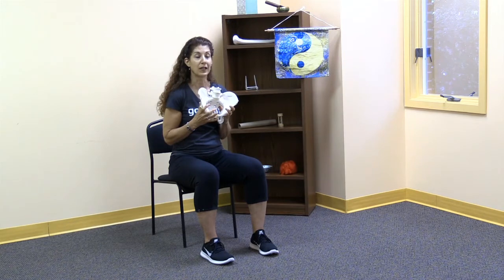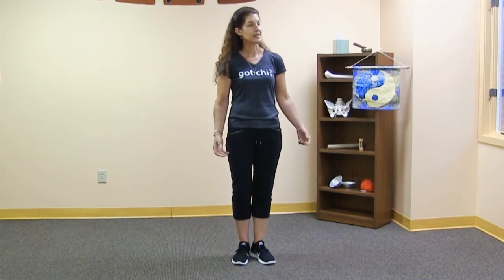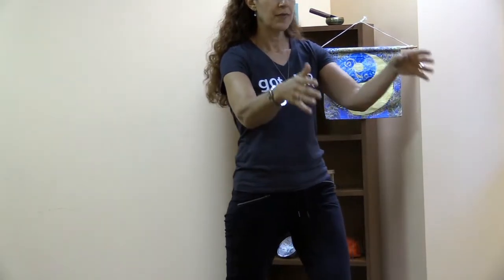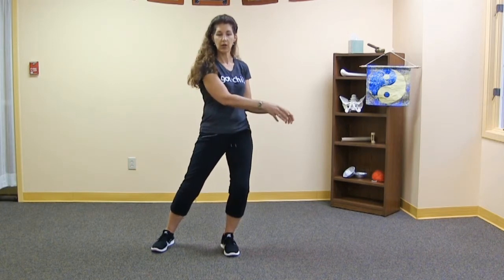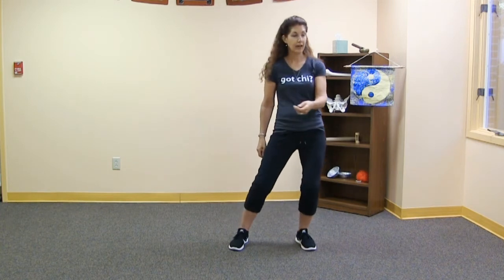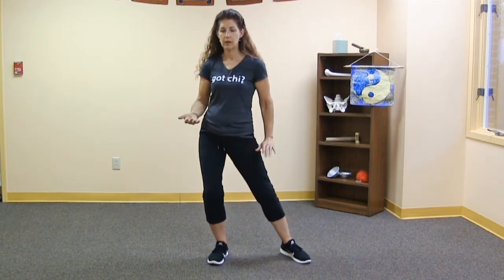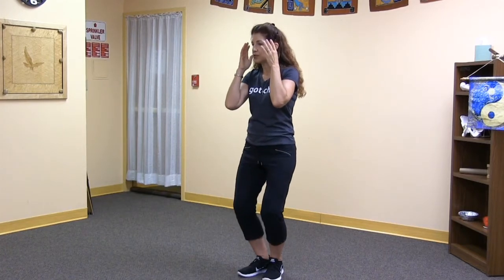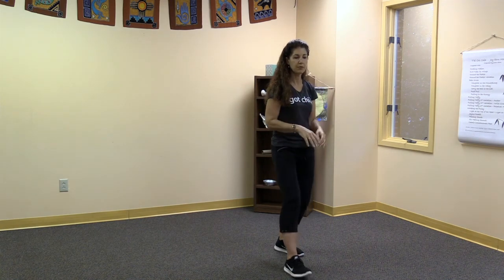Jessica Lewis Teaches Tai Chi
Jessica Lewis, CPT, CNC is a Master Personal Trainer, Certified Nutritional Counselor, and Accredited T’ai Chi Chih Instructor.
14 Tai Chi lessons plus Healing Sounds